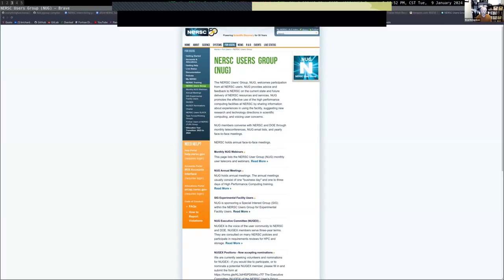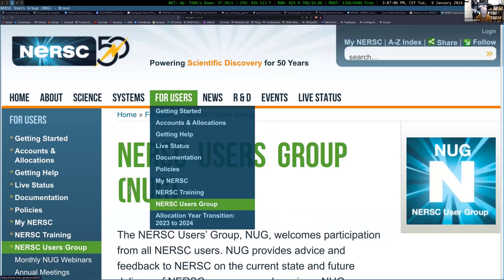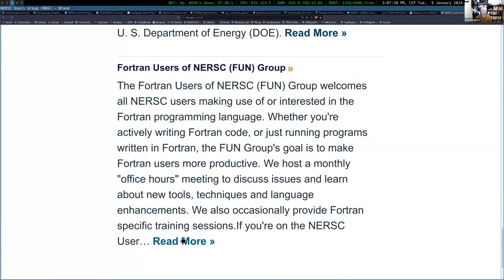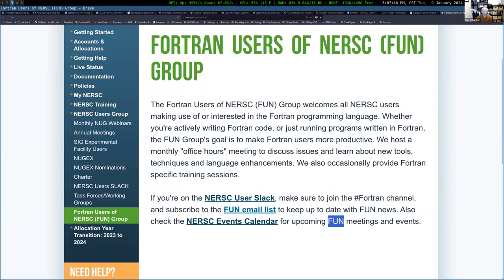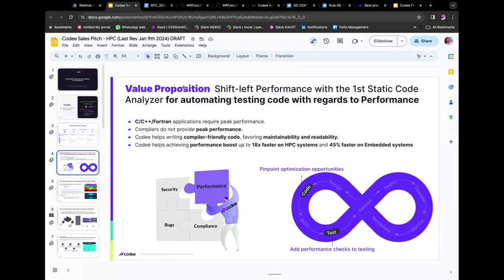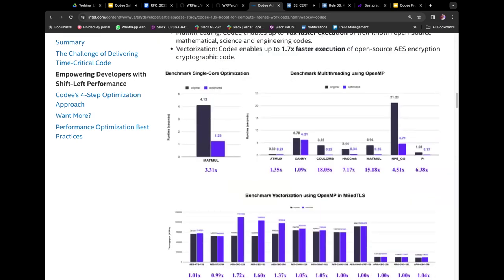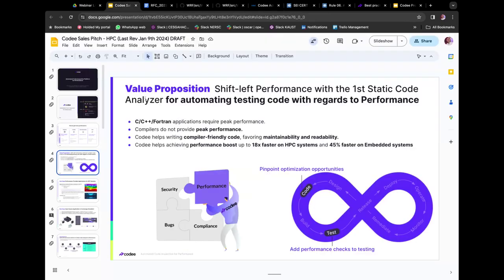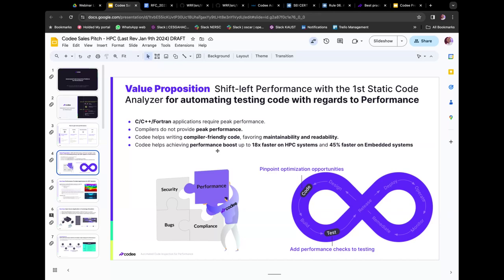FUN Office Hours January 9th, 2024: Applying Codee tool to WRF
This month we get a presentation from Codee about applying their static analysis tool to WRF.